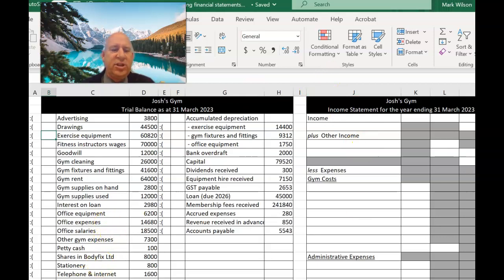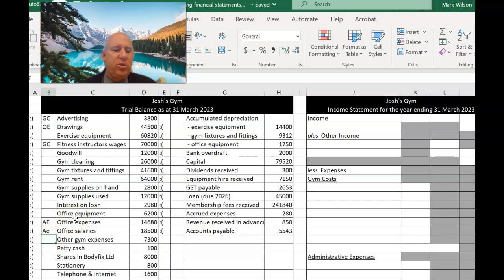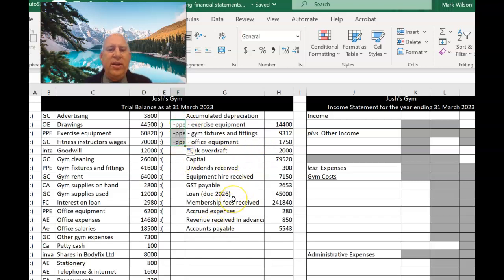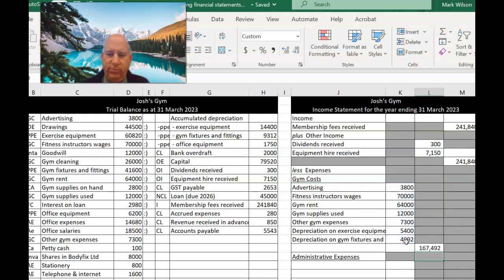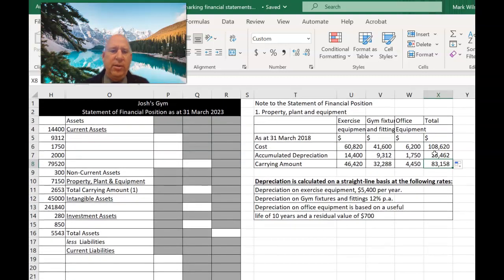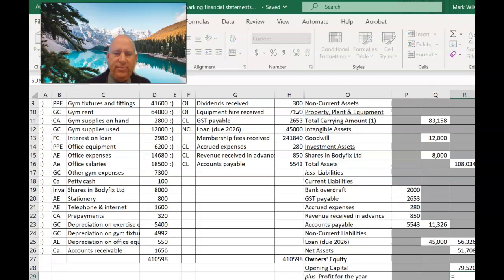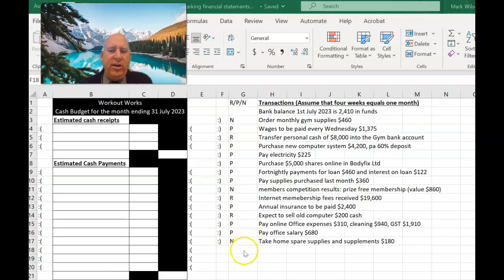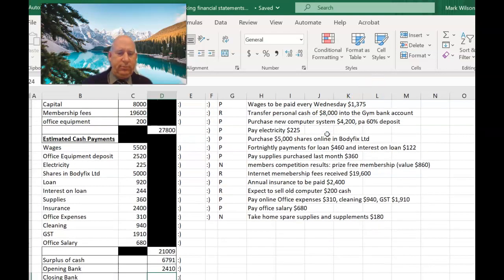Financial Statements refresh